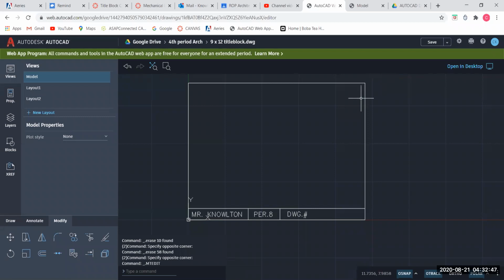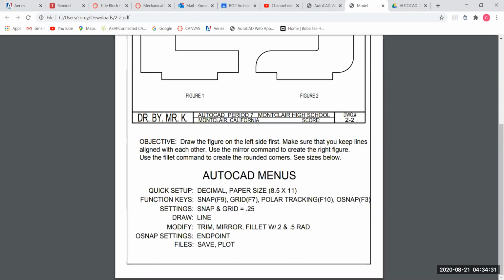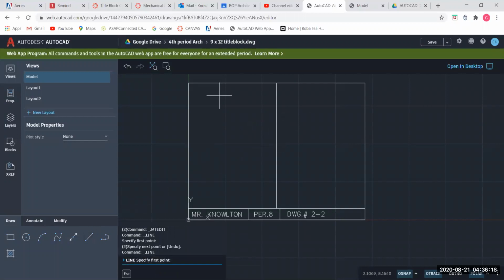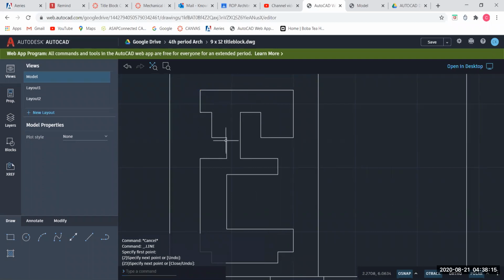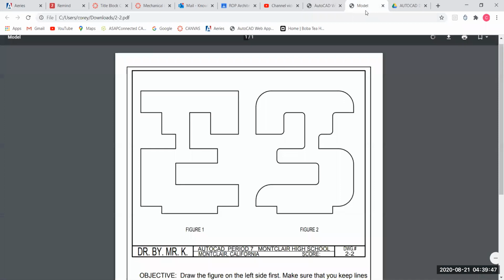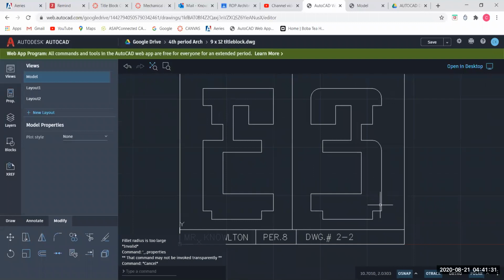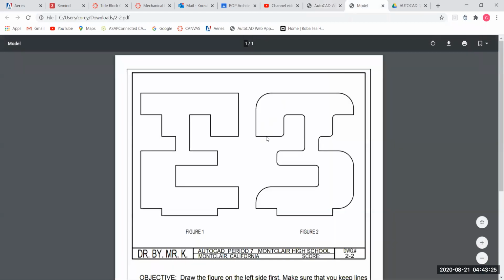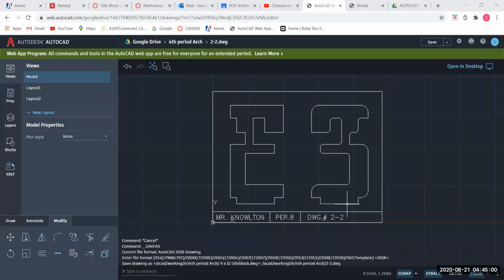Knowlton 2-2 AutoCAD Drawing